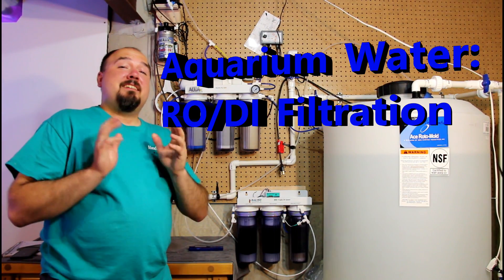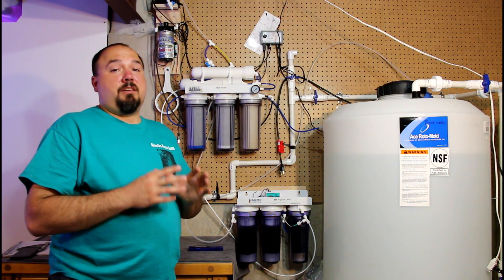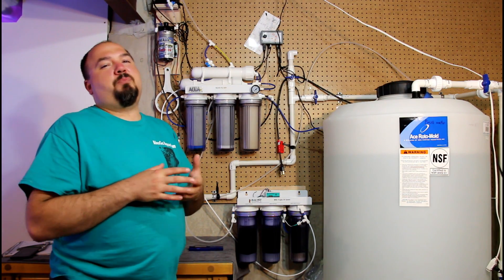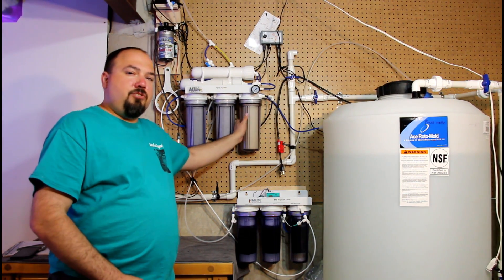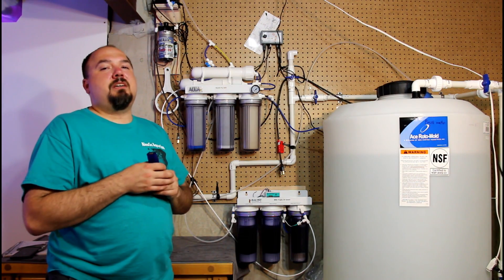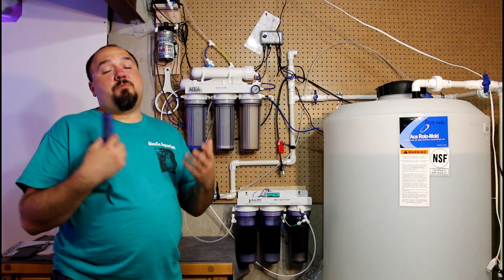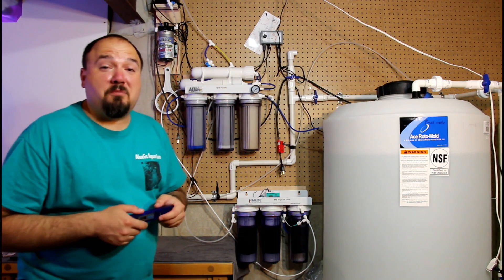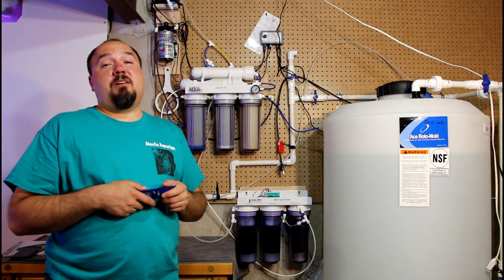Aquarium Water: RO/DI Filtration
The video today will talk about overviews the RO/DI water filtration system that is in use for my 1600 gallon aquarium system.  I talk about some of basics about RO/DI filtration and why it is important for many reef aquarium hobbyists.

BRS TV video that goes in depth into DI resins "Does mixed bed DI resin really need to be mixed? | BRStv Investigates"